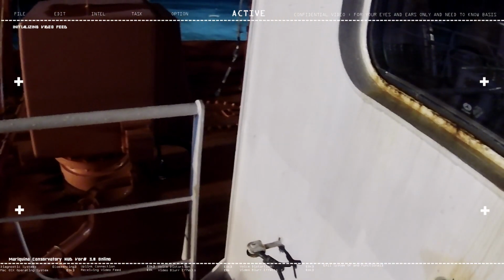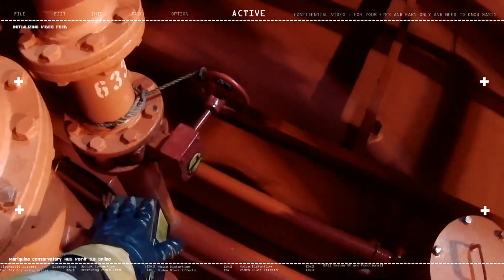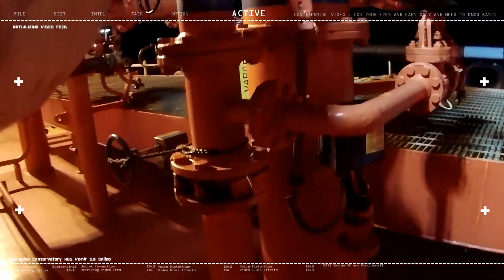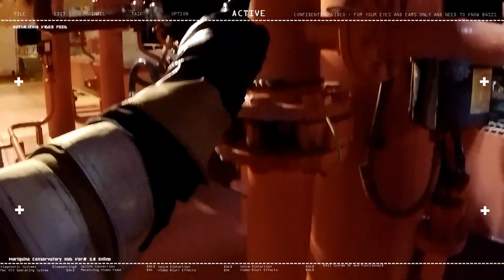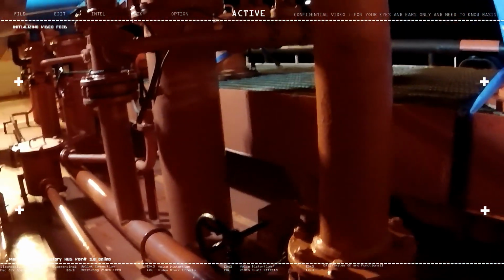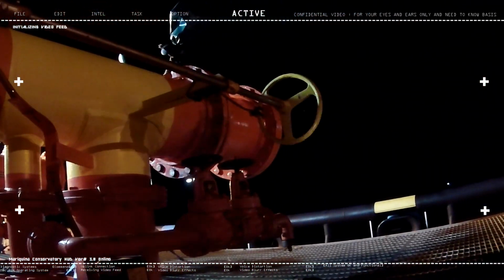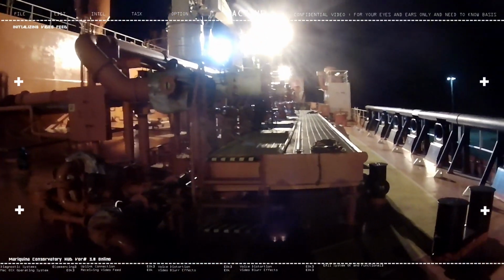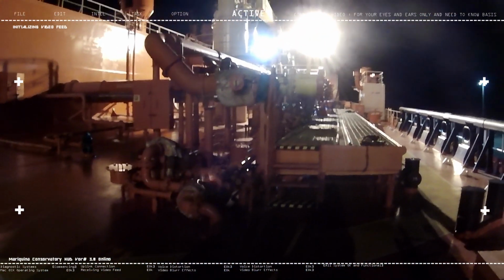Manifold area on Tanker Ships Explained 🇵🇭 seamanvlog 🇵🇭 | Merchant Marine Life Season 11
Following video is not intended for children. It may contain strong language and adult humor, blantly adult humor.

For the protection of Privacy and security of this content creator and as an anti cyber bullying measure, certain details and identitues will be censored.